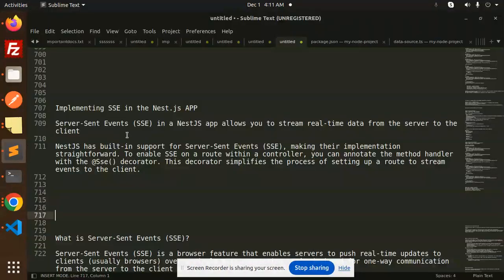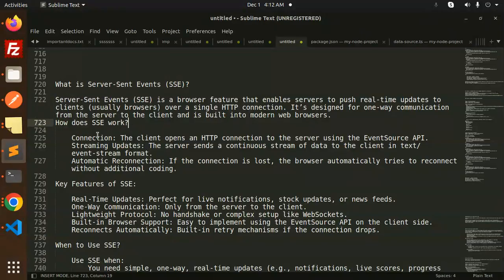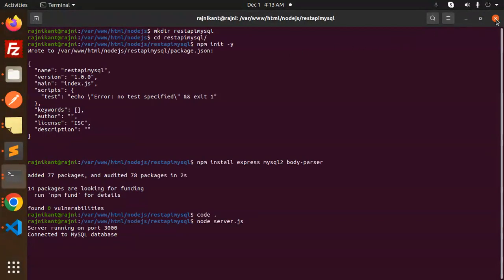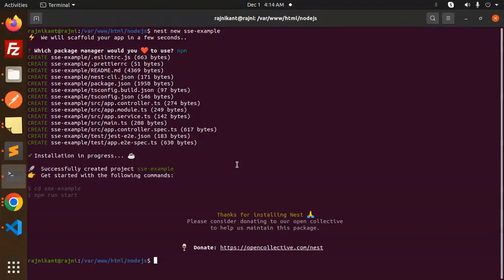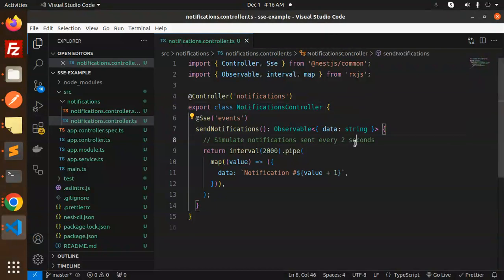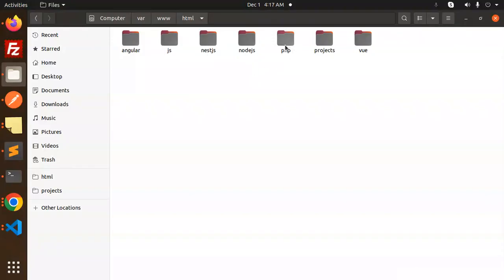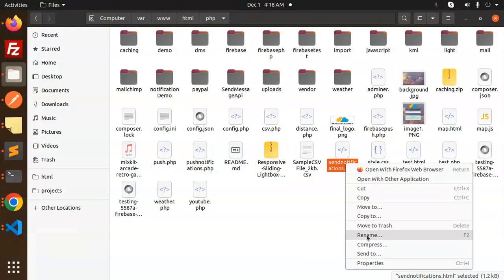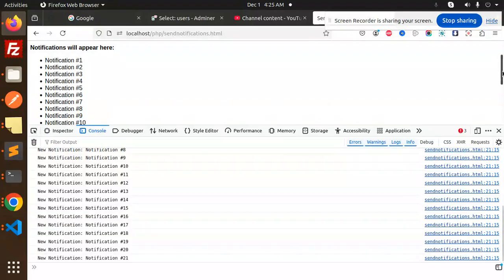🔥 Implement Server-Sent Events (SSE) in NestJS 🚀 | Real-Time Updates Made Easy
Learn how to implement Server-Sent Events (SSE) in your NestJS application for real-time updates! 🚀 In this step-by-step tutorial, we'll cover:
✅ Setting up SSE in NestJS
✅ Sending real-time data to the client

Perfect for developers looking to enhance their apps with real-time communication! 🙌
🚀 Master SSE in NestJS: Real-Time Data Streaming Made Easy!
🔄 Real-Time Updates in NestJS with Server-Sent Events (SSE)
🛠️ Implementing Server-Sent Events in NestJS Step by Step
🌟 How to Add Real-Time Features to Your NestJS App with SSE
📡 Real-Time Data Streaming in NestJS Using SSE
🕒 Boost Your NestJS App with Real-Time SSE Integration
🔥 Building Real-Time Applications with SSE in NestJS
✨ Implement SSE in NestJS: A Complete Beginner’s Guide
💡 Real-Time Communication in NestJS with SSE Explained
🖥️ NestJS SSE Tutorial: Stream Real-Time Data to Clients
⚡ Unlock Real-Time Power in NestJS Apps with SSE
🕹️ Adding Real-Time Functionality to NestJS with SSE
🌐 Simplify Real-Time Data Flow in NestJS Using SSE
🎯 Beginner’s Guide to Real-Time Updates with SSE in NestJS
💻 How to Use Server-Sent Events (SSE) in a NestJS Project

Nest